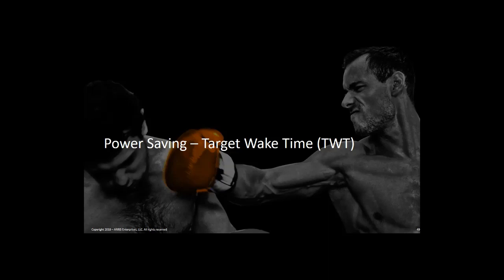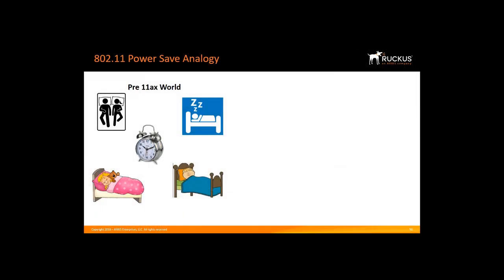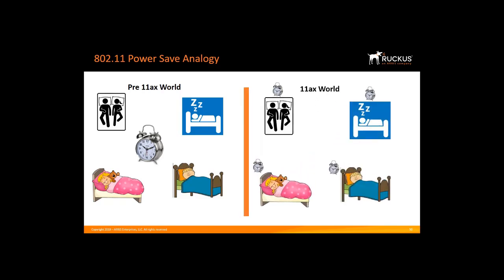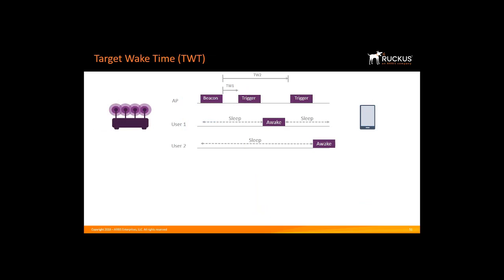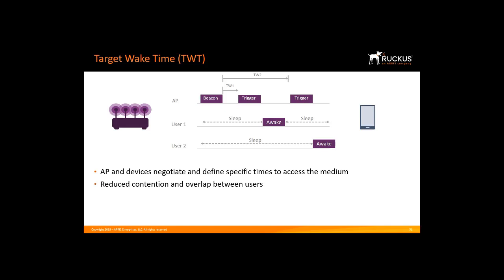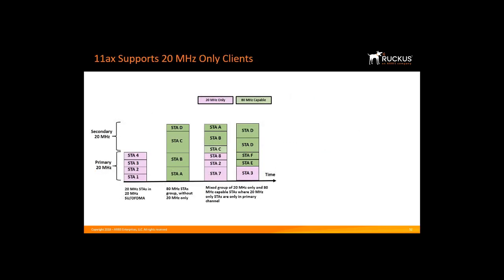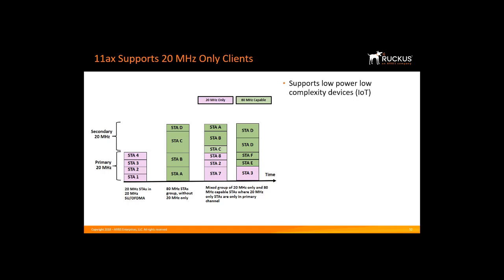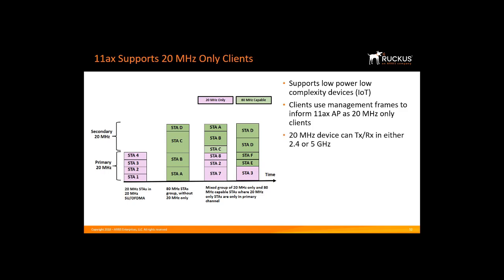Ruckus Tutorial: 802.11ax PWR Saving TWT and 20 MHz Clients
This video describes 802.11ax’s power saving with Target Wake Time (TWT), another key feature that 11ax brings for the battery-operated clients and mobile devices. It also describes the use of 11ax 20 MHz Clients only features of 11ax.